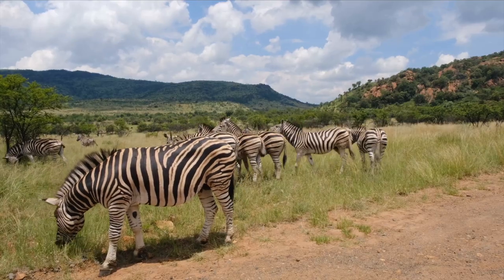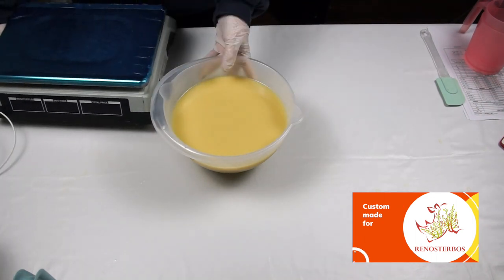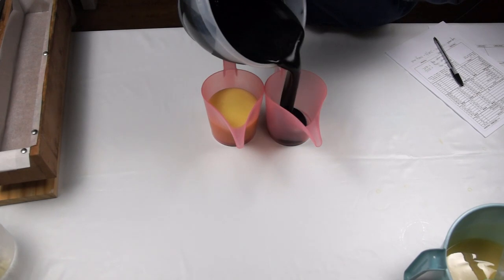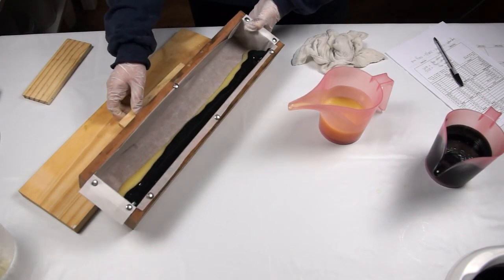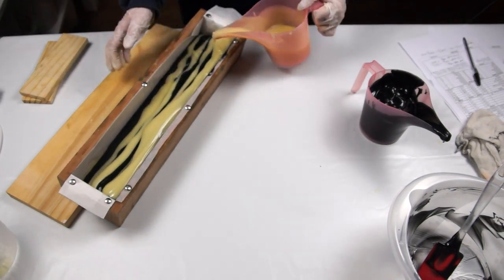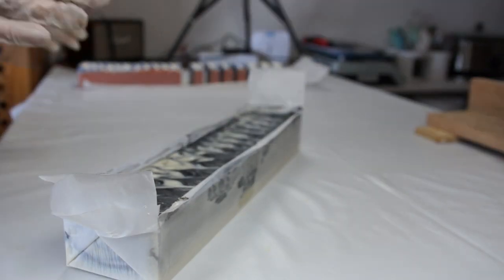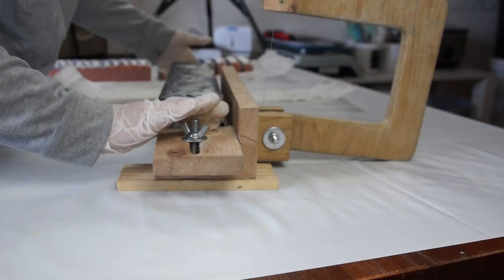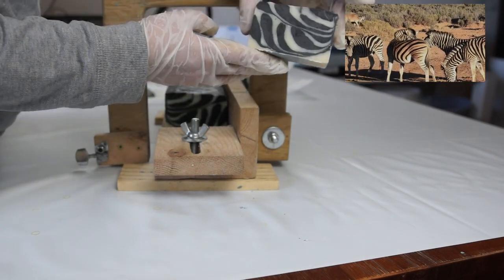How I make African ZEBRA STRIPES Soap/with activated charcoal & tea tree essential oil/ soap making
In this video, I am sharing with you How I Made African Zebra Inspired Soap with Activated Charcoal & Tea Tree essential oil. Overall, tea tree & activated charcoal soaps are popular due to their detox qualities and making it into zebra stripes soap makes it even more fun.

This soap was a custom design request by Renosterbos Products and you can find them

To create this design I've used the wall pour technique (I think, pls correct me if I'm wrong), but instead of trying to be as even as possible to keep different colour lines flowing, I wanted them to be uneven, some overlapping others, just like zebra skin pattern. Absolutely happy with the final result.

00:00​​ Intro
00:31​ Making Soap Batter
00:48​​ Splitting soap batter, adding tea tree essential oil
01:12 Adding activated charcoal to 1/2 soap batter
01:​​ 34  Preparation for pouring & soap pouring
04:08​​ Texturing soap top
04:45 24 Hours Later...cutting & design reveal
06:37​​ Final Photos

If you’re a beginner and want to see soap making tutorials check out these links:

Showing Soap Making in my studio and everything that comes with running a successful soap business related to making cold processed soap & bath bombs. Feel free to get inspired, copy or recreate soaps I make.